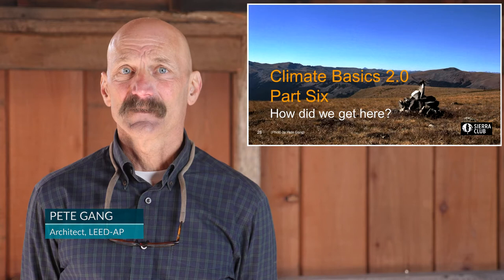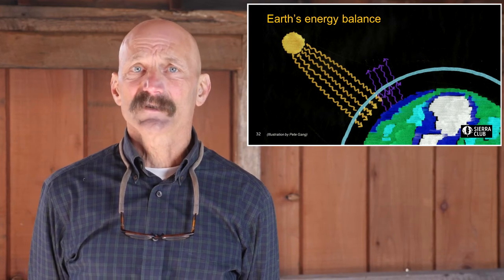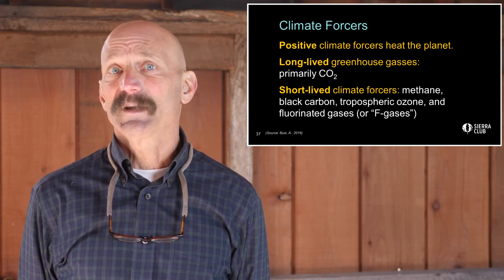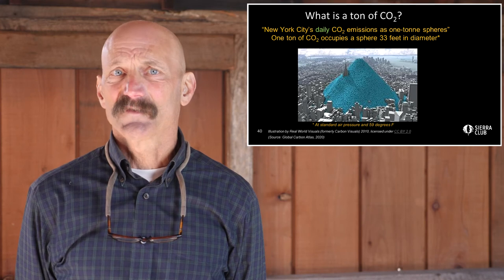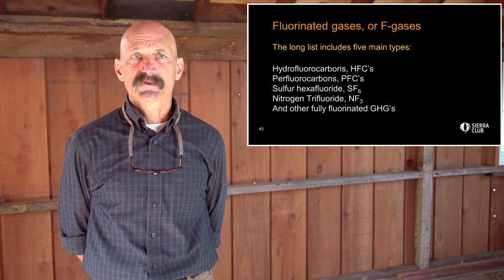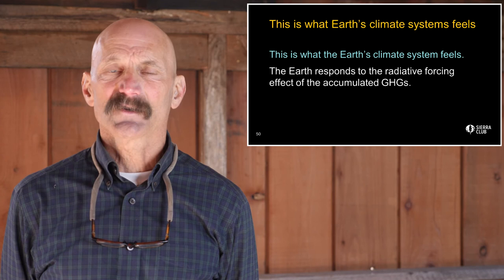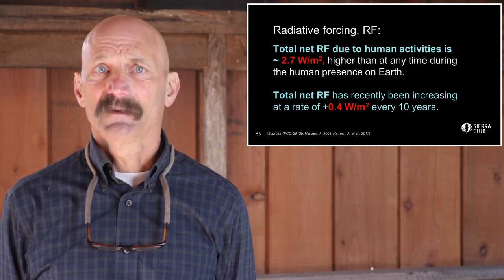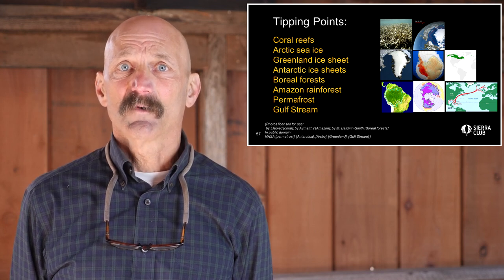Climate Basics 2.0, Part 6: How did we get here?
The Sierra Club is the most enduring and influential grassroots environmental organization in the United States. We amplify the power of our 3.5+ million members and supporters to defend everyone’s right to a healthy world.